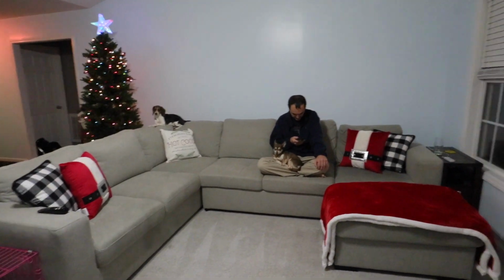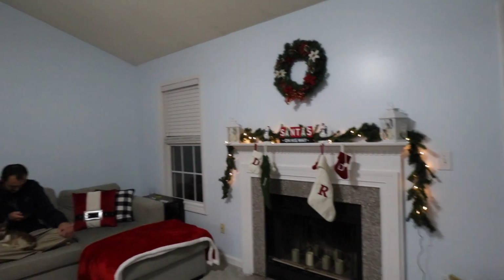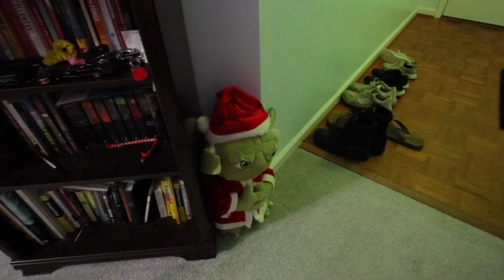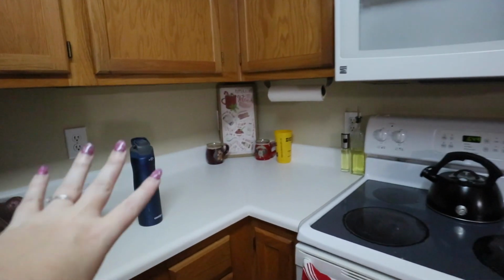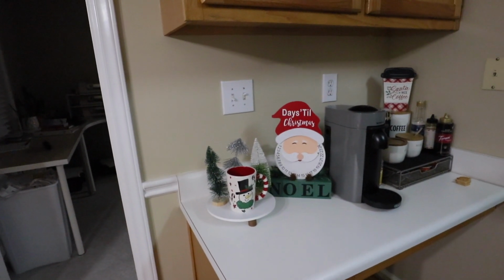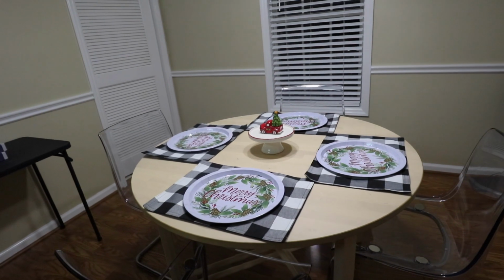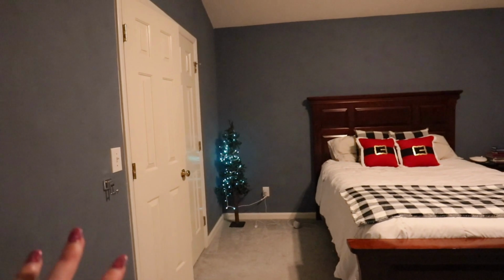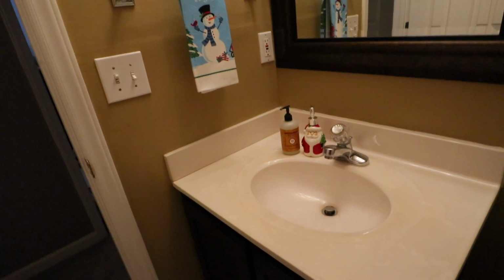CHRISTMAS DECORATE WITH ME 2022 | CLEAN AND DECORATE WITH ME | CHRISTMAS HOUSE TOUR 2022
CHRISTMAS DECORATE WITH ME 2022 | CLEAN AND DECORATE WITH ME | CHRISTMAS HOUSE TOUR

It's time to decorate for Christmas!! Today I am decorating my small house for Christmas and getting into the Christmas Spirit. I'm also sharing my Christmas House Tour!! Are you ready for Christmas?!

My name is Rachel and this is my new lifestyle channel!  Today I am sharing a Relaxing after dark clean with me video. My house was a little messy and it was time to clean it. I had an evening alone, so I decided to clean my house and get it back in order. I hope you guys enjoyed watching me clean my house.